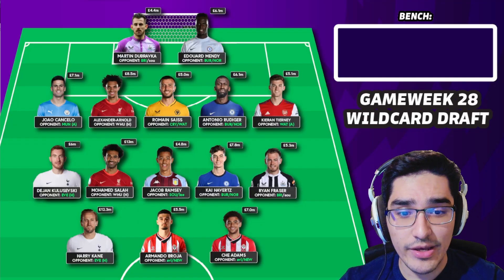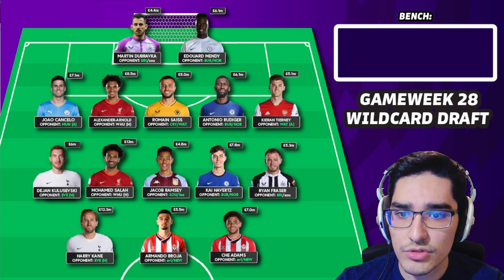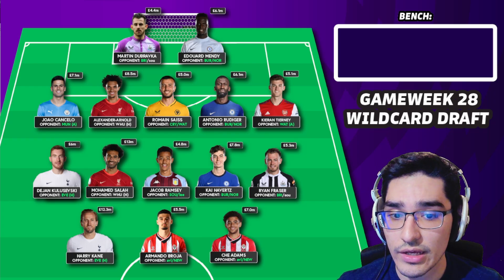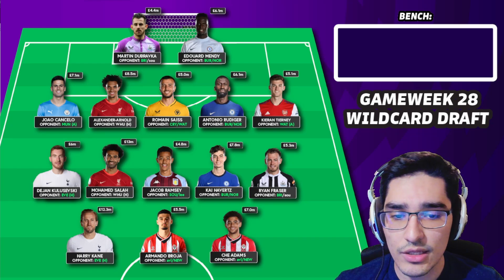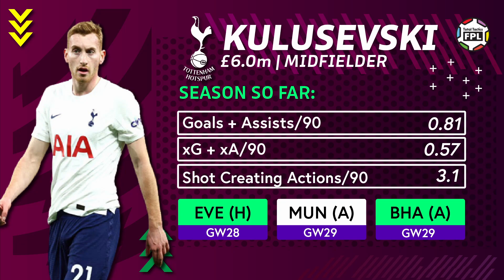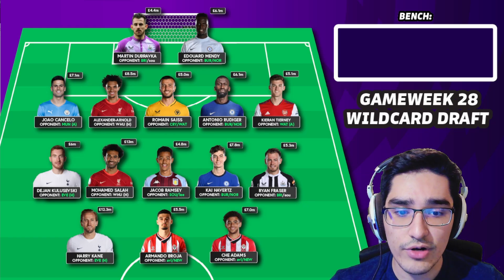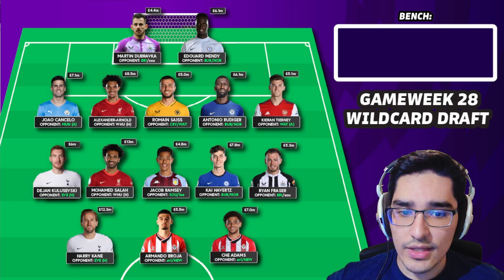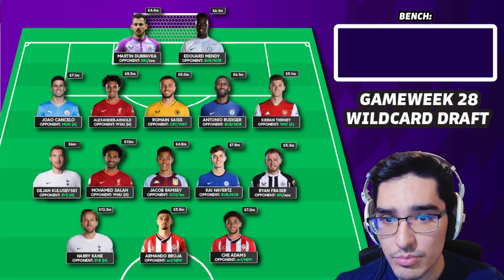FPL GW28 WILDCARD Team Selection Templates! | Fantasy Premier League Tips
Fran breaks down his preferred wildcard draft ahead FPL GW28, going through the best options to consider when crafting your wildcard team on Double Gameweek 28 of the Fantasy Premier League season 2021/22.